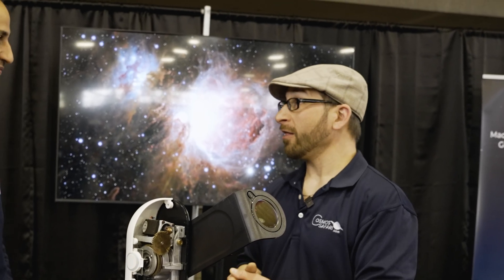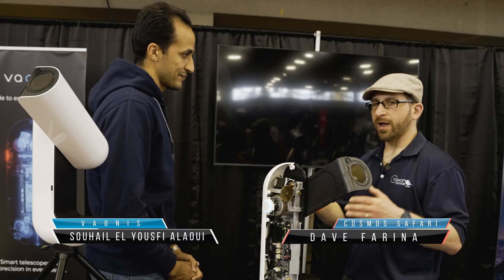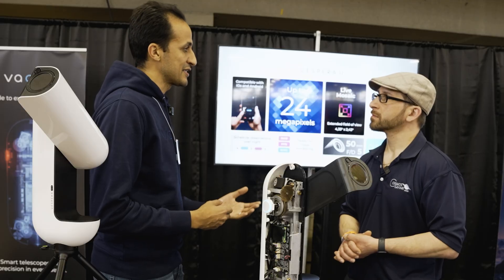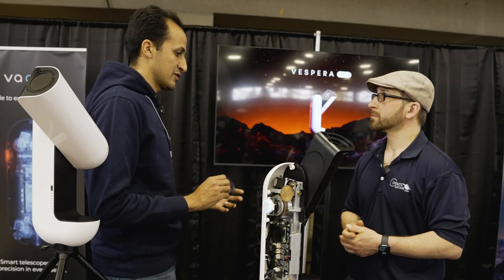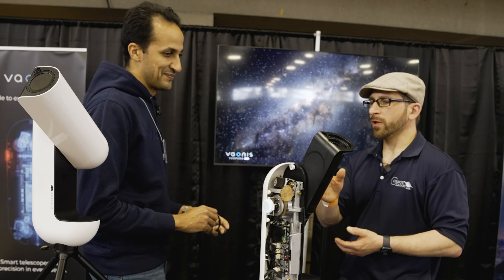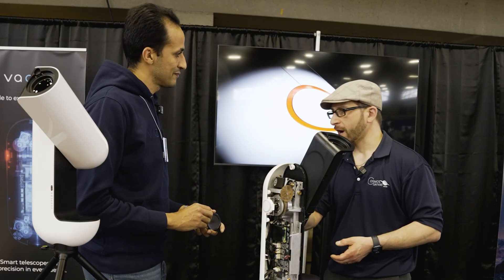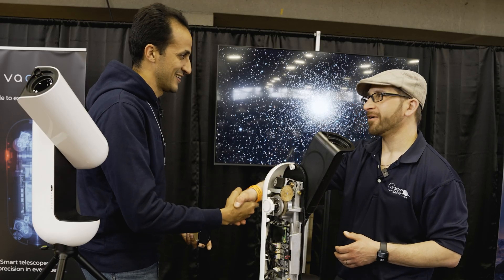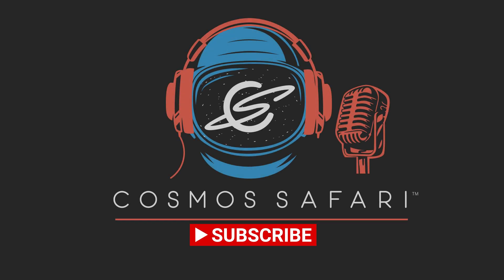Vaonis - Vespera II - Vespera Pro - NEAF 2025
I had the opportunity to speak with Souhail El Yousfi Alaoui from Vaonis about the Vespera II and Vespera Pro smart telescopes. These two scopes, although very similar in appearance, do differ in some key ways from the original Vespera as well as from each other. In this video, Souhail walks me through the key differences as well as why they believe so much in their product design to provide a 3 years warranty. It doesn’t sound like much, but when is the last time you got a three year warranty up front on any electronics?

We also discussed the possibility of Souhail coming on the podcast at some point in the near future to take a deeper dive.

Definitely worth a watch.